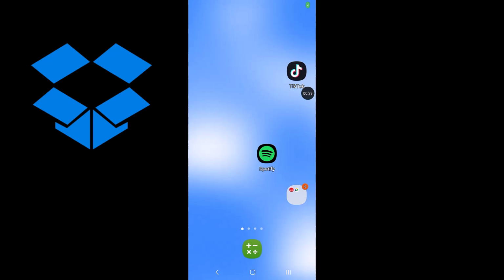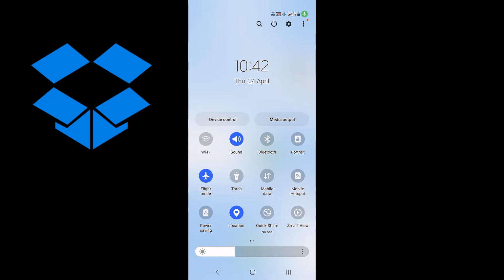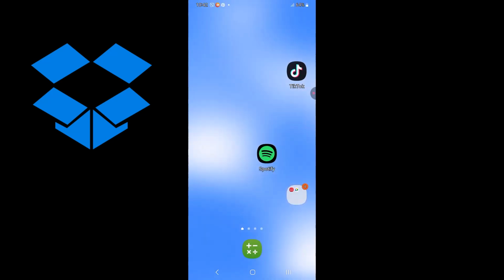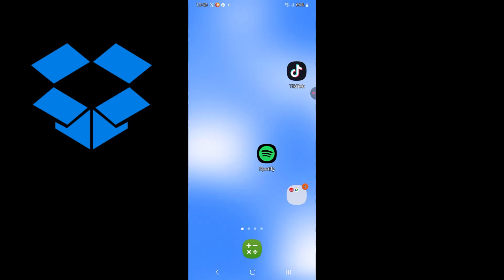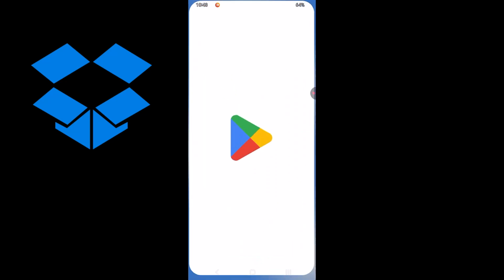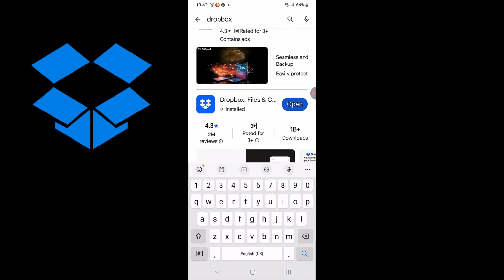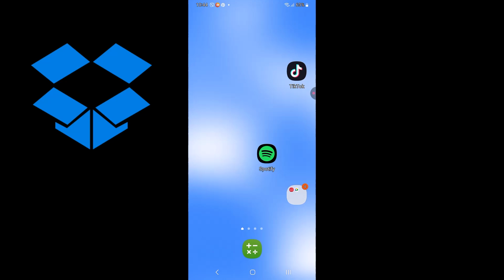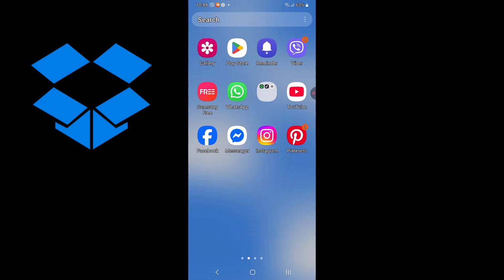Resolving Dropbox Selective Sync Conflicts: Step-by-Step Guide - 2025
"Are you seeking a clear, step-by-step guide on how to Fix Dropbox Selective Sync Conflict in Just Minutes , but unsure where to begin?